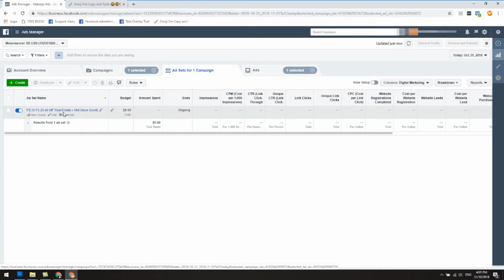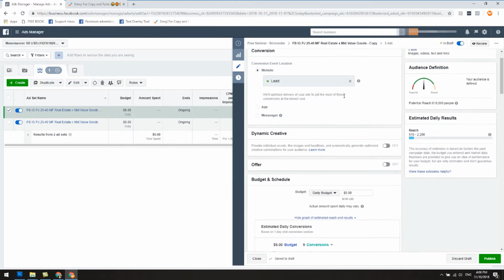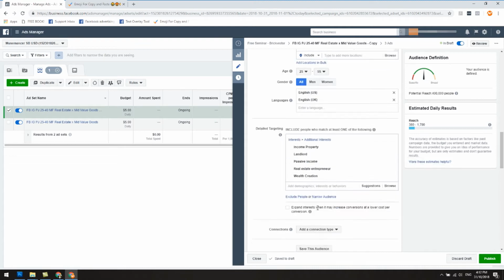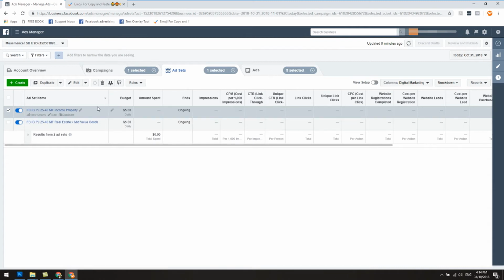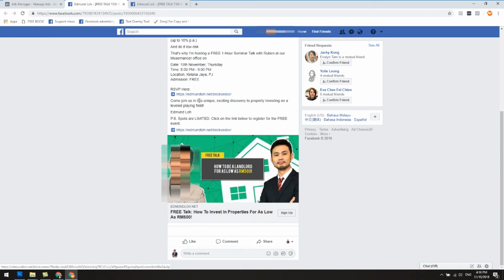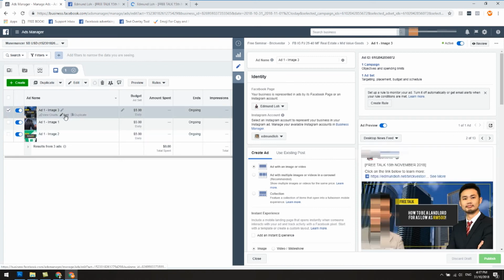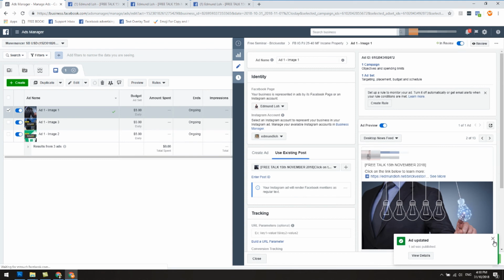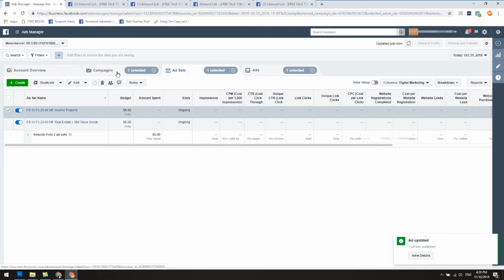FB Ads Secret-Advanced (Part 4)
Congratulations for taking action on Creating Wealth using FB Ads Secret Advanced!

Topics covered:

  ✅Security  Measure - How To Set Ad Spend Limit

  ✅How To Duplicate Ad Sets Correctly

  ✅How To Create Lookalike Audience

  ✅What To Do With Hater Comments

  ✅How To Optimize And Split Test FB Ads

  ✅How To Add Customer List To Audiences

  ✅Campaign Budget Optimization (CBO)

  ✅What To Do If FB Ad Account Disabled

  ✅FB Ad Hacks

Something Good is going to happen to you...
Just believe.